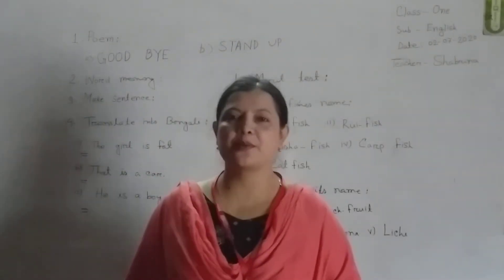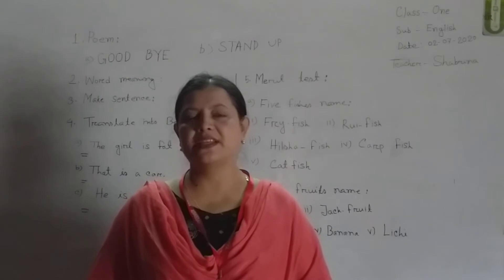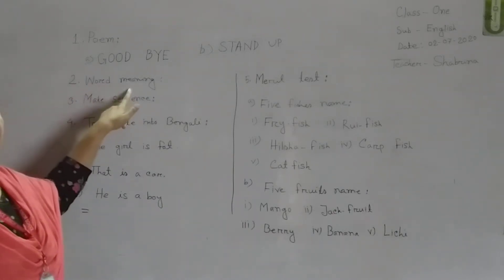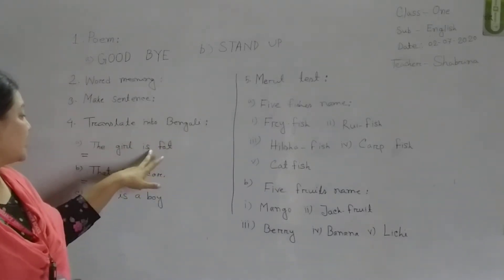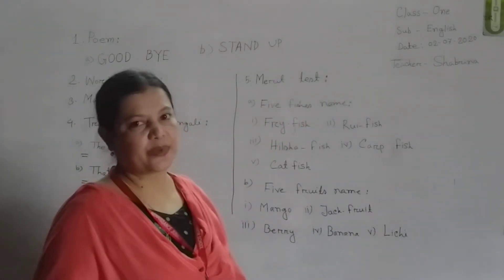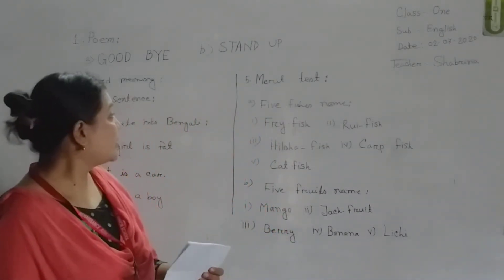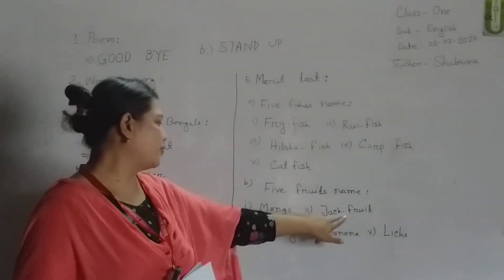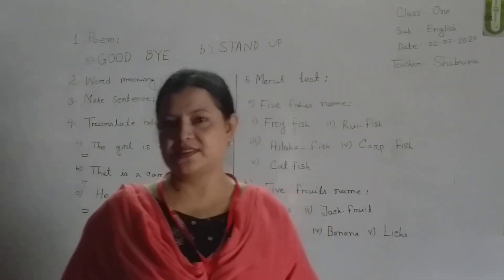Class One , Sub English,Sabrina Ma'am